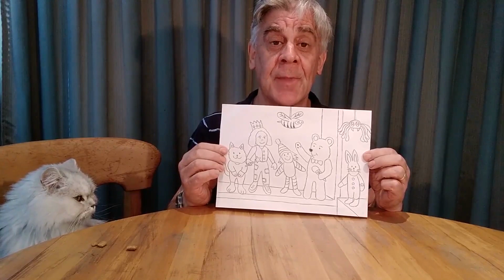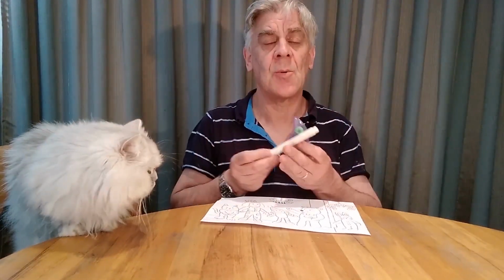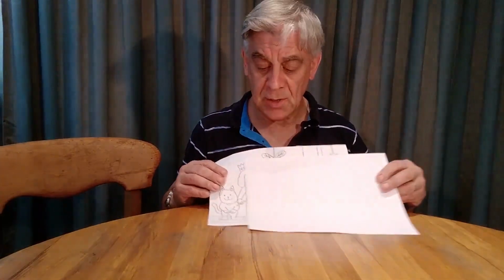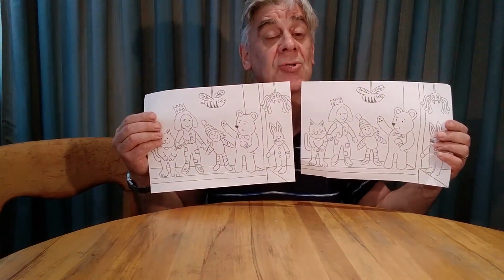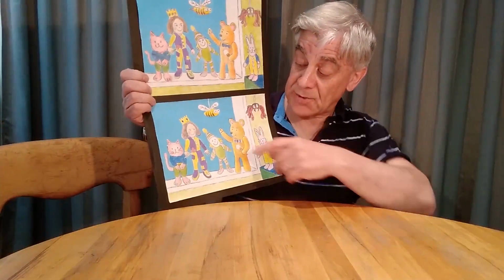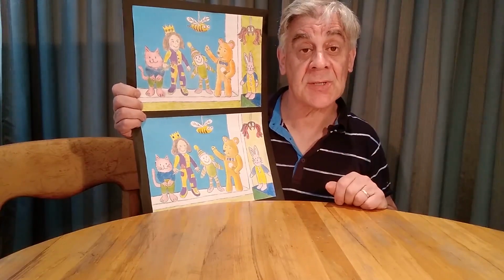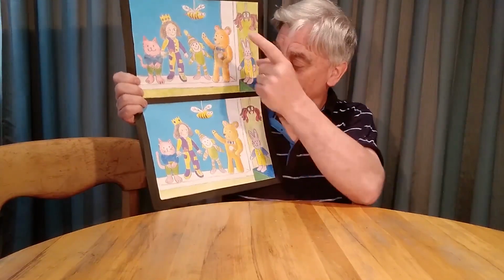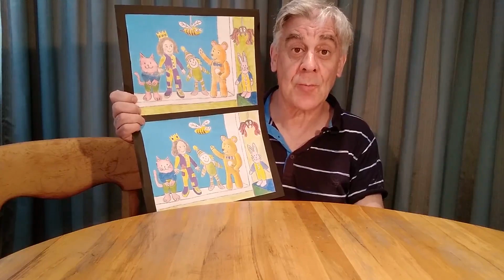DPAGart@home: Tricky Pics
Gallery Educator, John Neumegen, shows you how to make puzzling tricky pics!